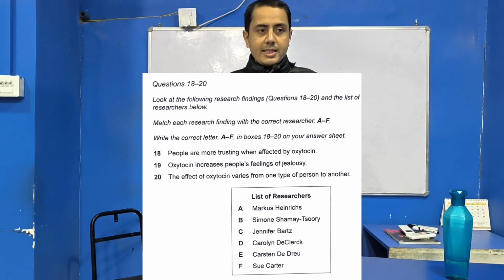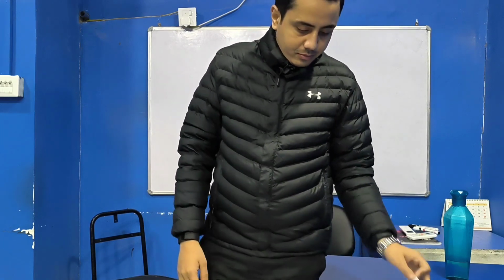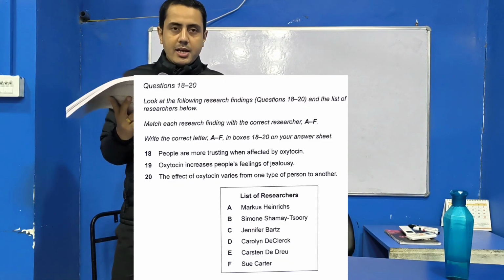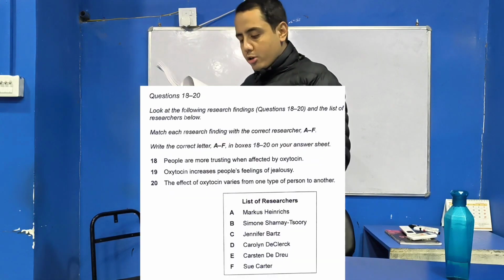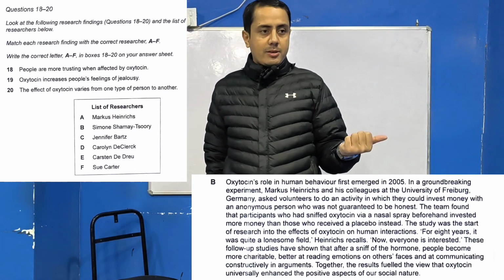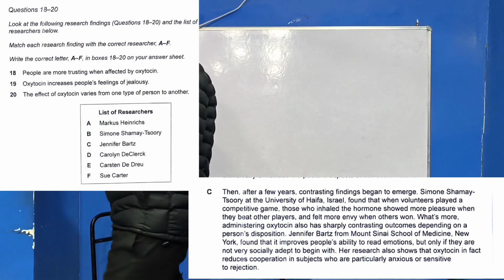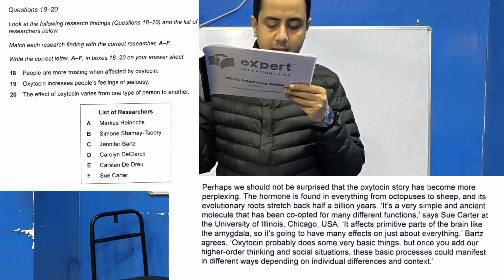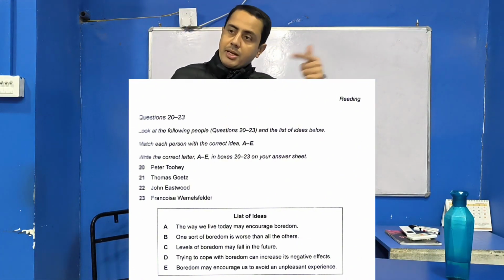Exam Tips for Matching/Classification questions in the IELTS Reading Section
What are the techniques for Matching/Classification questions in the IELTS Reading section? Let's join experienced IELTS instructor Gaurav Thapa in his class.